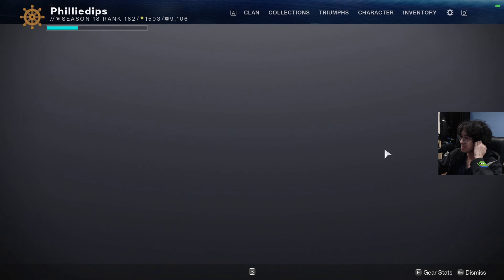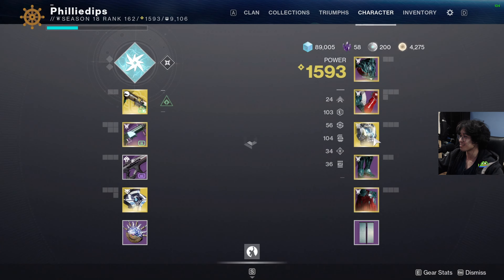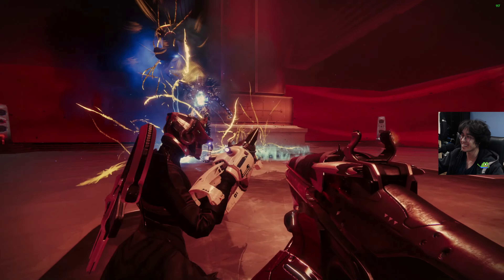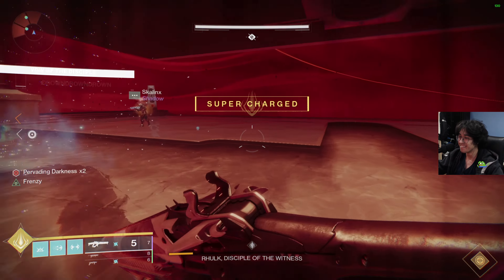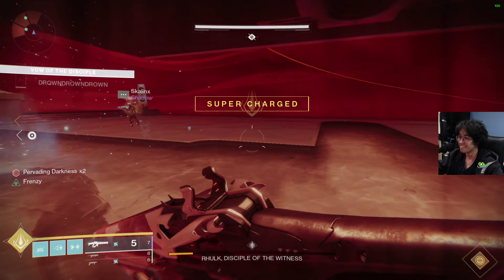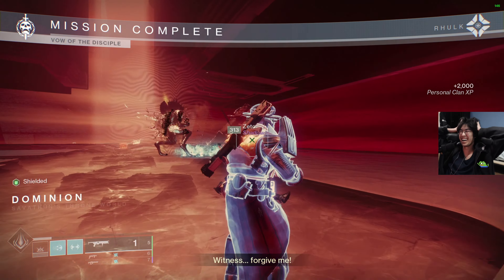trio one phase rhulk (season of the plunder)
two tcrash titans. get cwl 5x. before dps swap to armour that has 5x firepower and 4x into the light.
one verity's brow warlock with 5x firepower. this lets them throw 2 heals nades with max stack verities which is about 15-18 seconds of verity's buff. lets the titans throw hella nades. warlock can build stacks off shadow thrall